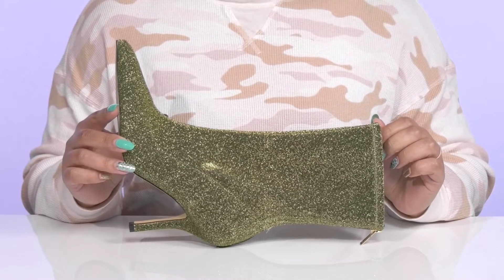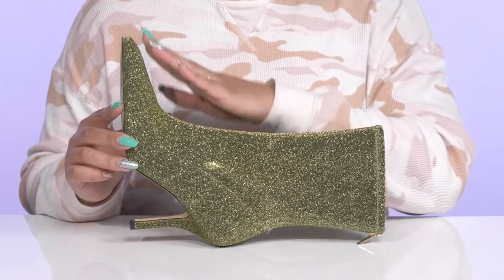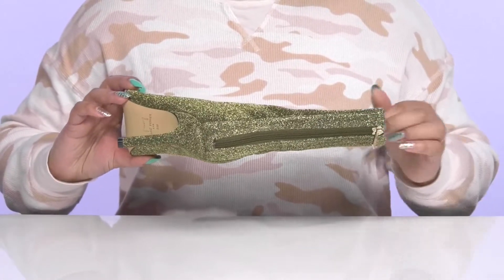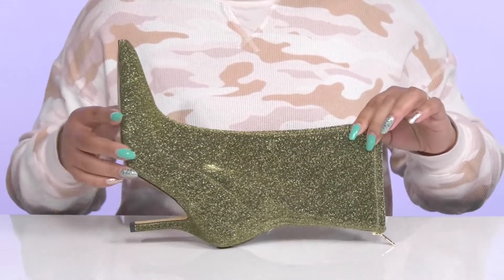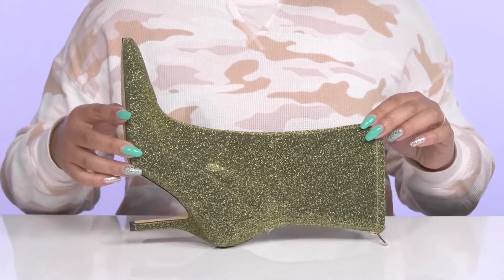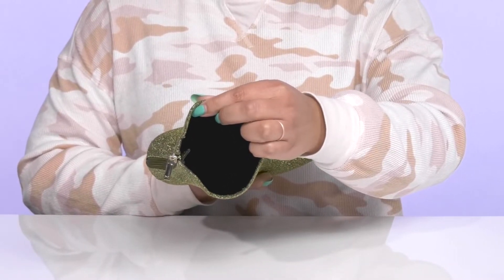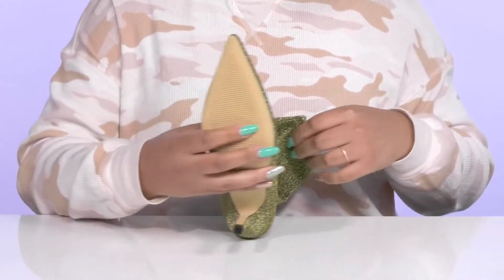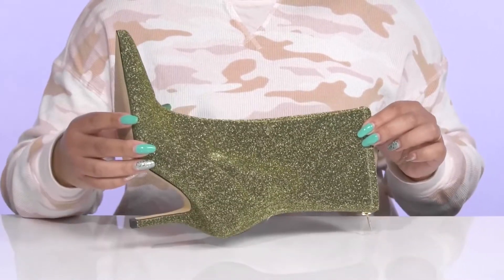Marc Fisher LTD Breezy SKU: 9830505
You are sure to make everyone a fan of your poised fashion sense when the  Marc Fisher LTD™ Breezy boots have got you covered.
Ankle-length boots featuring textile upper.
Man-made lining.
Zippered closure on the heel tab.
Pointed toe silhouette.
Modern stiletto heel.
Durable man-made outsole.
Imported.